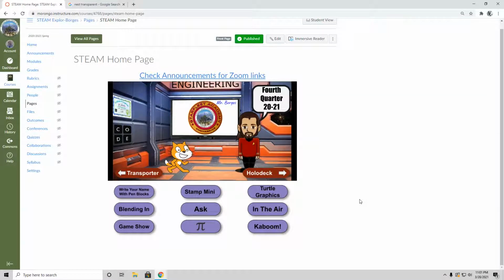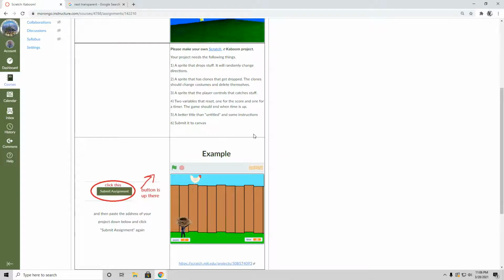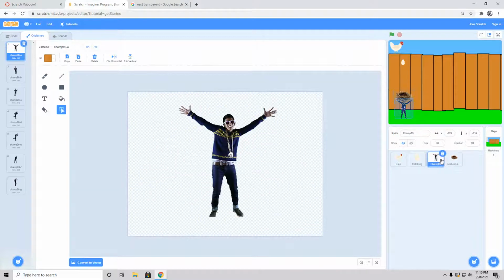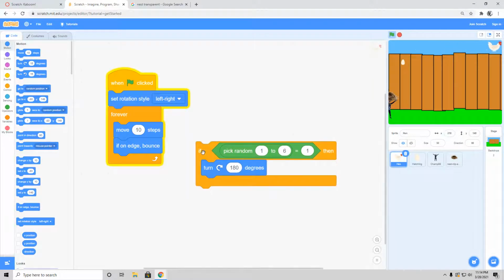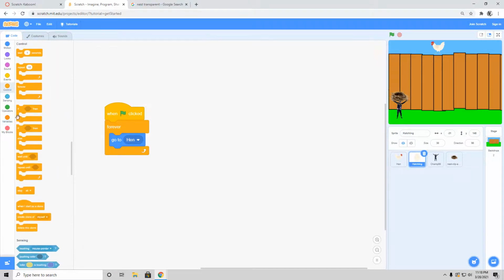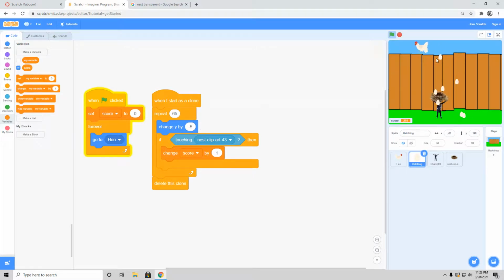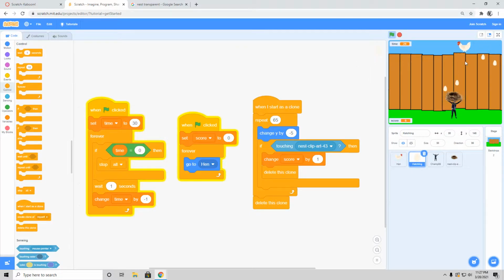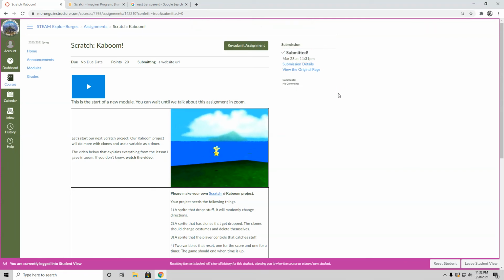LCMS Borges - Scratch - Kaboom!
In this project we will do more with clones and variables.